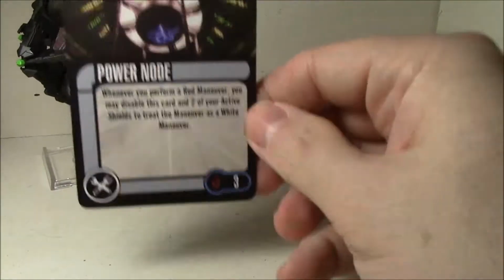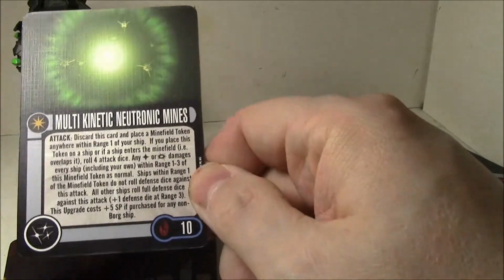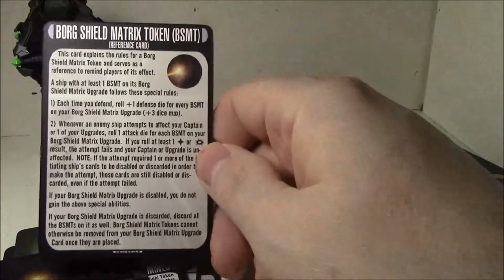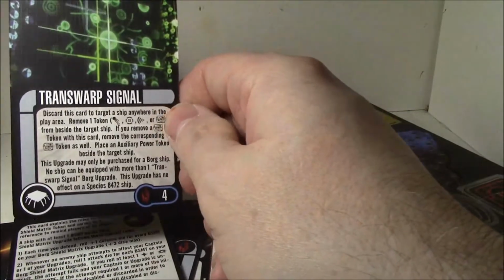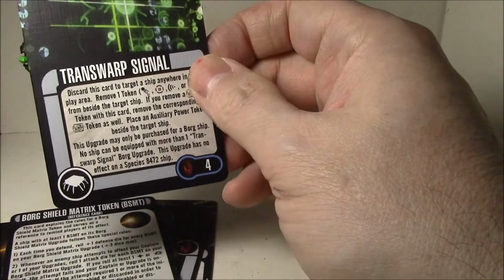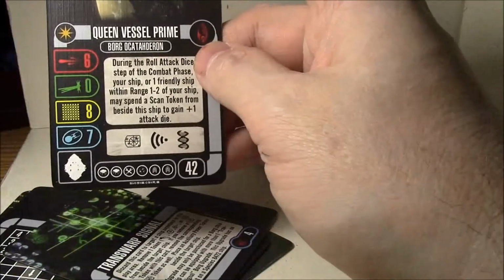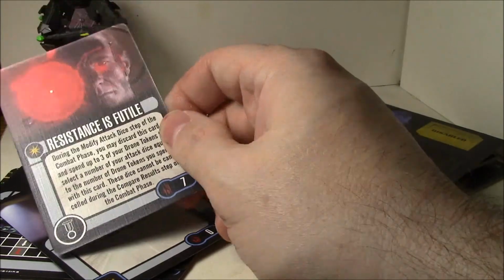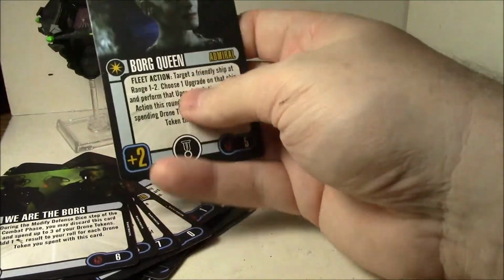vlog #709 - Star Trek Attack Wing unboxing: Queen Vessel Prime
The latest (and last?) Borg release adds quite a bit.